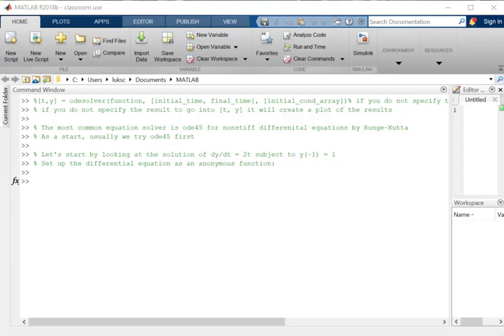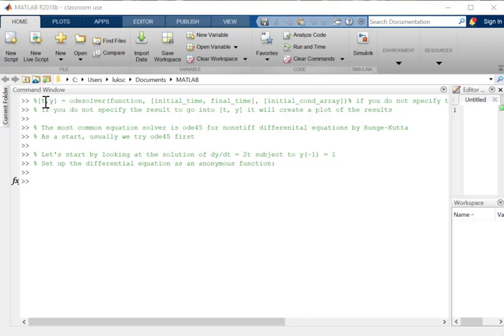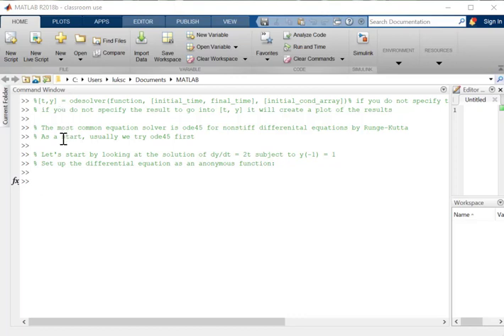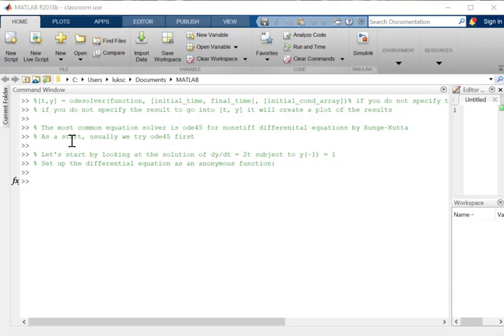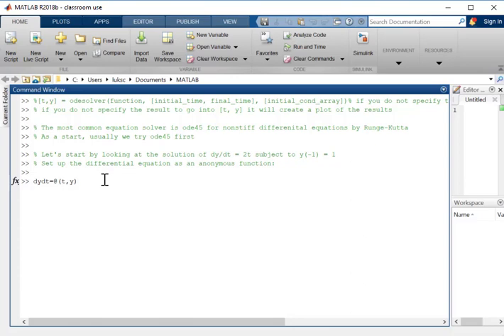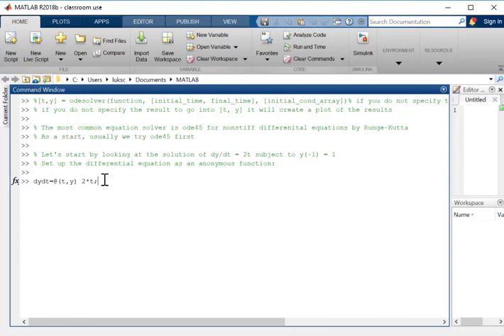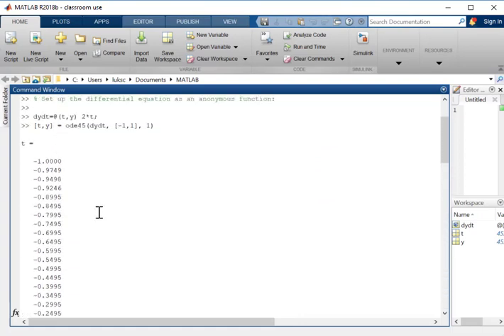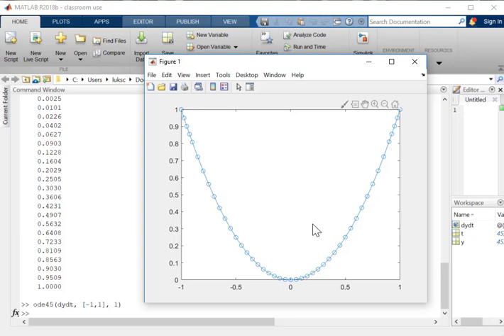Numerical Solution of 1st Order ODEs with ode45 in MATLAB